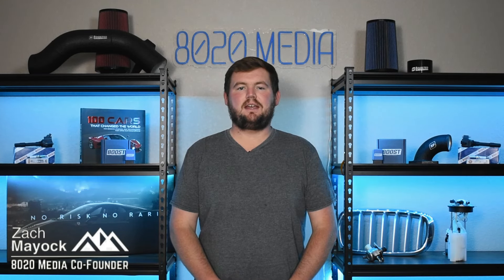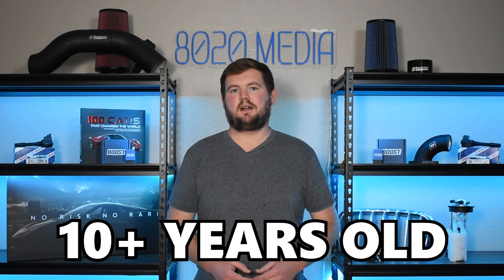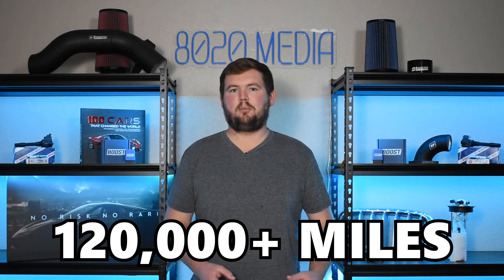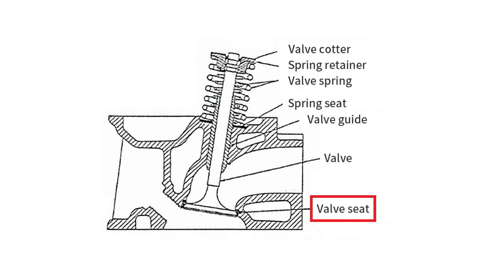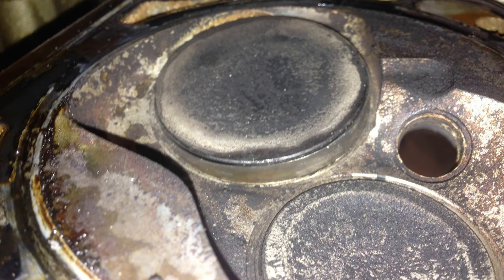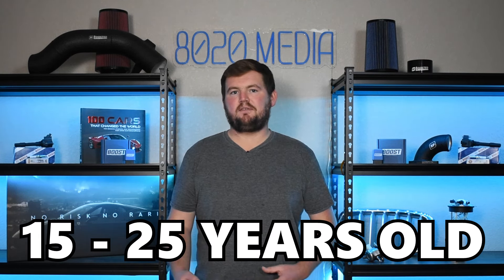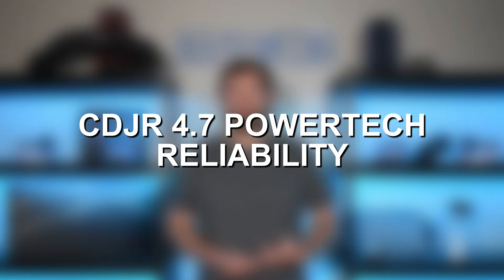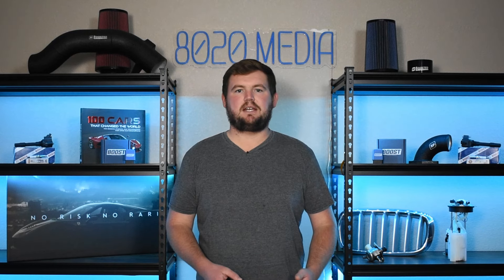The 4.7 V8 PowerTech Engine | Common Problems & Reliability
In today’s video, Zach explores the common problems and reliability of Chrysler’s 4.7 PowerTech Engine, used in various Chrysler, Dodge, Jeep, and Ram vehicles. We cover key issues like overheating, head gasket failures, and more, along with their causes and how they affect the engine's longevity. You'll also learn about preventative maintenance and tips to keep your engine running smoothly. Whether you own a 4.7 PowerTech engine or are considering one, this video provides essential information to help you maintain it.

8020 Media owns and operates a portfolio of content websites and eCommerce stores in the Automotive industry. We provide over a million monthly readers with high-quality automotive content, focused predominantly on technical and performance modification guides.
00:14 – 4.7L PowerTech Engine Background
00:40 – Most Common Engine Problems for the 4.7L PowerTech
00:47 – 4.7L PowerTech Common Problem #1 – Head Gasket
02:13 – 4.7L PowerTech Common Problem #2 – Cooling System
03:16 – 4.7L PowerTech Common Problem #3 – Valve Seats
04:38 – 4.7L PowerTech Common Problem #4 – Oil Leaks
06:01 – Dodge/RAM/Jeep 4.7L PowerTech Reliability